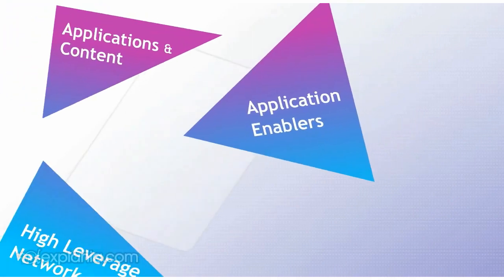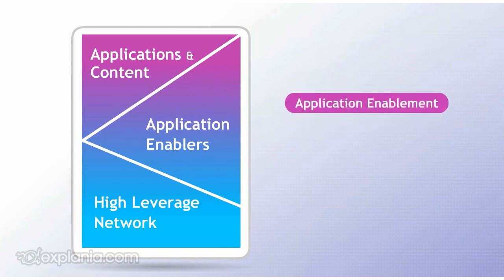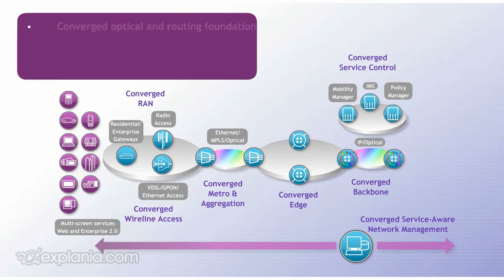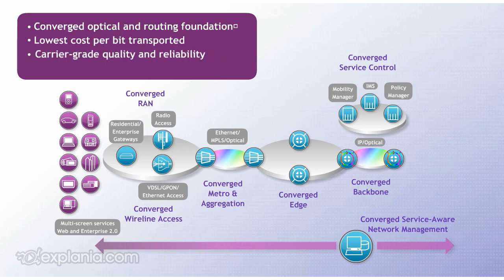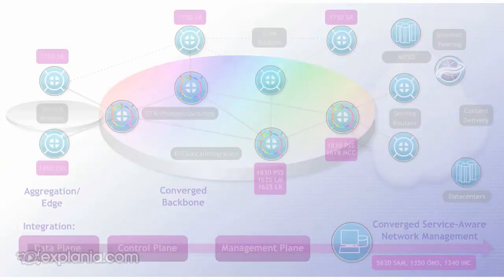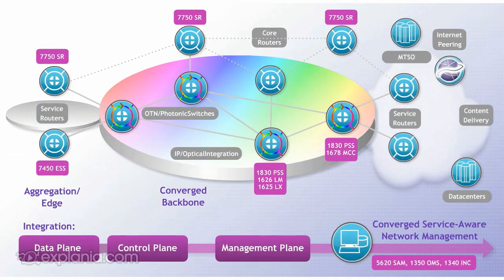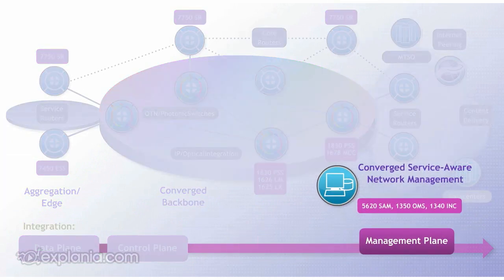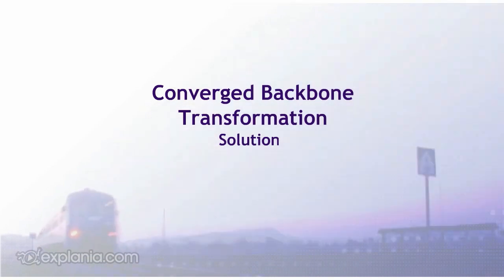CBT Network Architecture